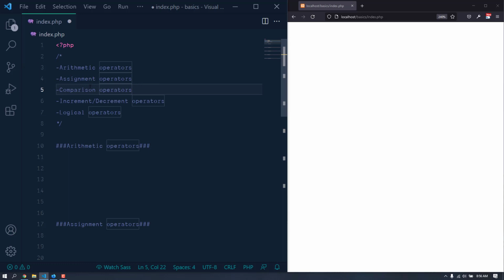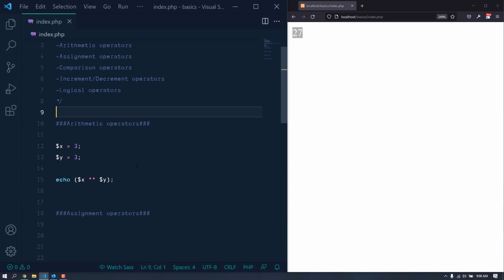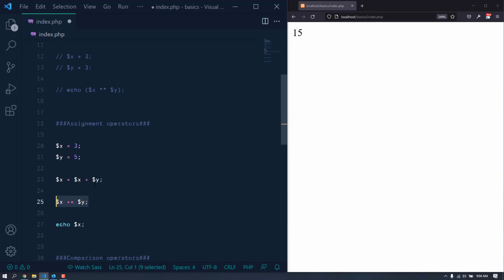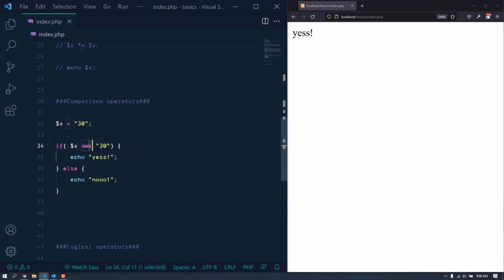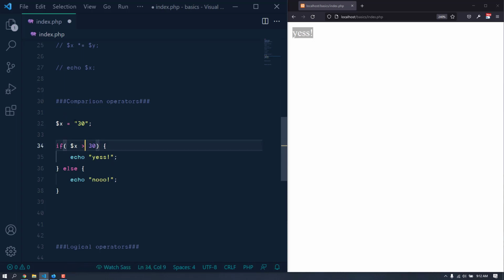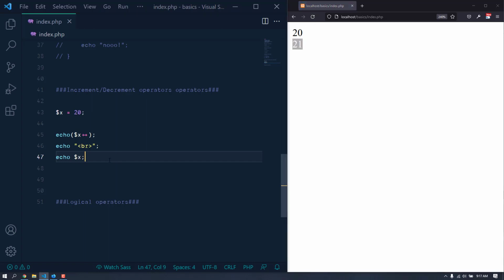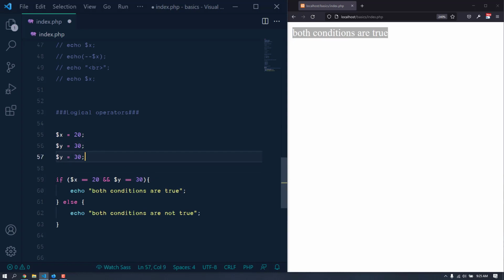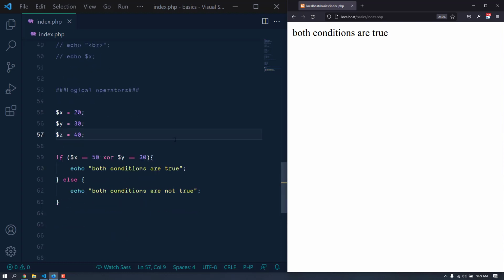Operators in PHP | PHP Tutorial for Beginners #8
In this video, we are going to learn the PHP Operators. PHP operators are used to perform operations on variables or values. There are different types of operators in PHP like arithmetic operators, assignment operators, comparison operators, increment/decrement operators, logical operators, string operators, etc. We are going to learn the PHP operators with example.

In this series, we are going to learn the basics of PHP from scratch. I designed this PHP tutorial series for absolute beginners. If you are interested in learning PHP but know nothing, then you are in the right place.

👉Courses:
- Learn Bootstrap 5 from Scratch: